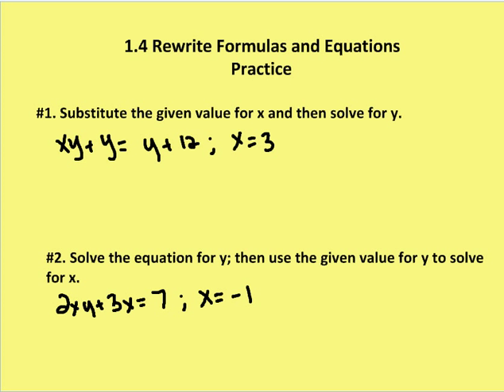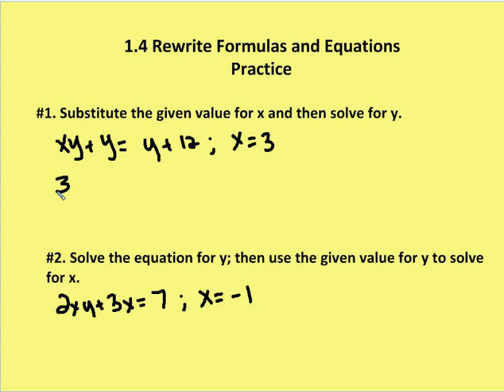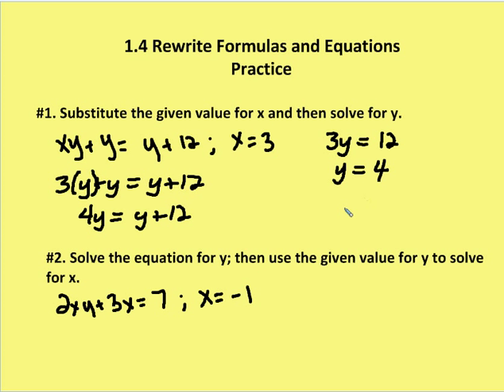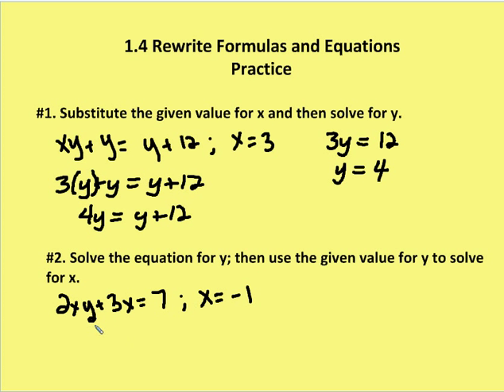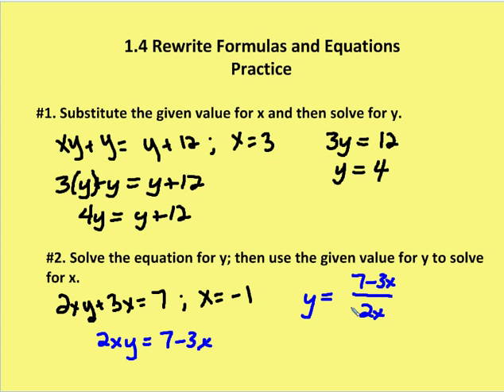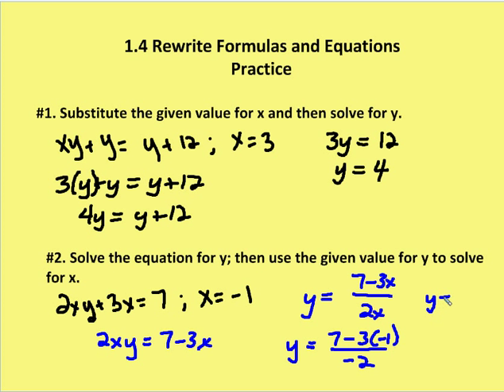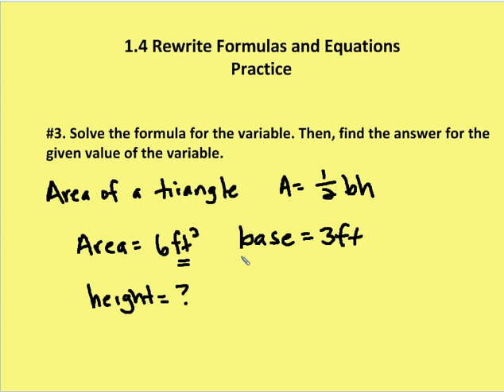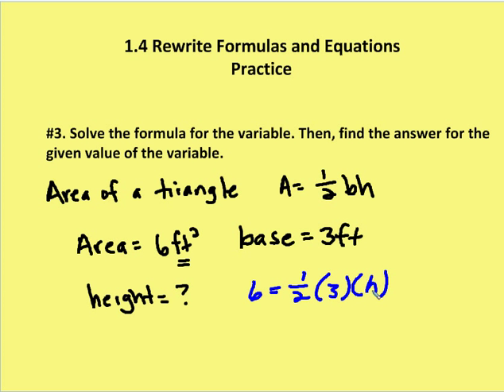1.4 Rewrite Formulas and Equations (Practice)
A review of problems involving standard science formulas; includes problems which require students to rewrite formulas in terms of one variable